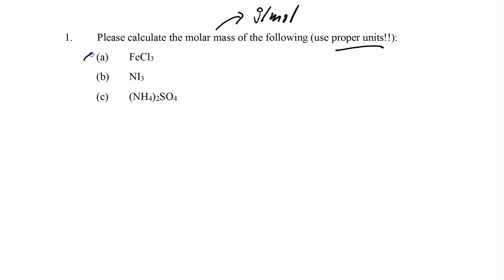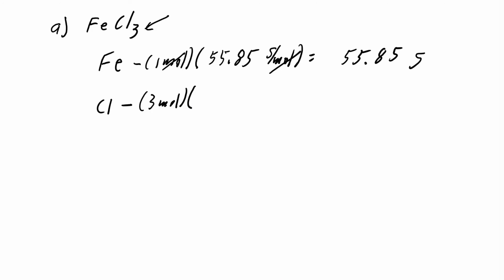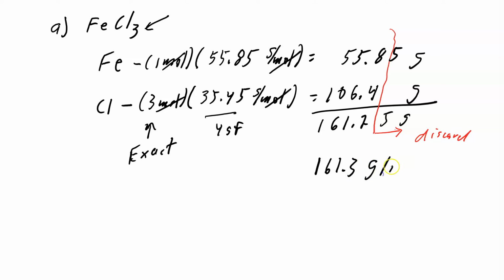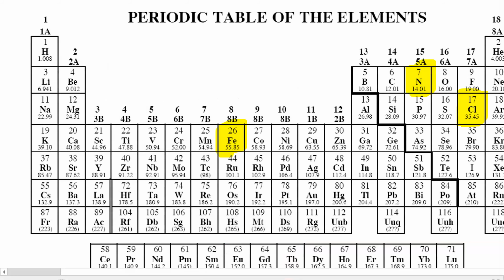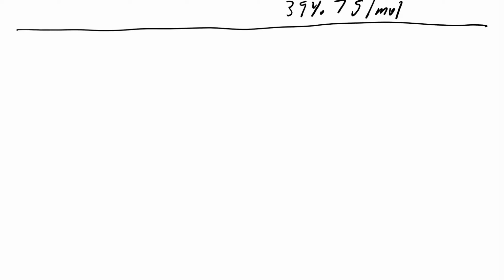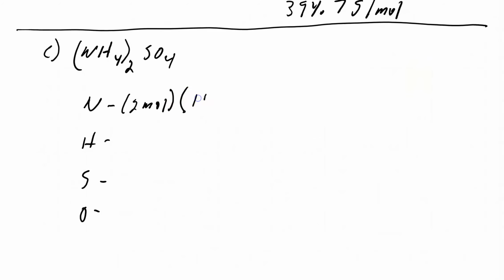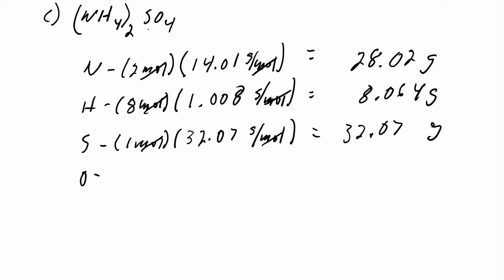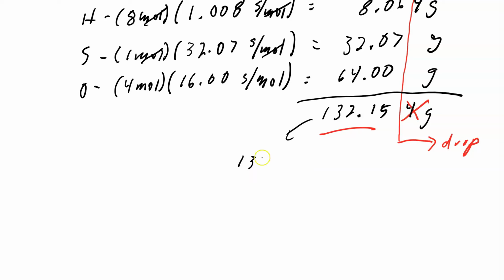How to calculate the molar mass of a compound